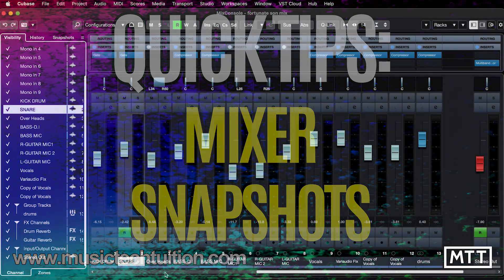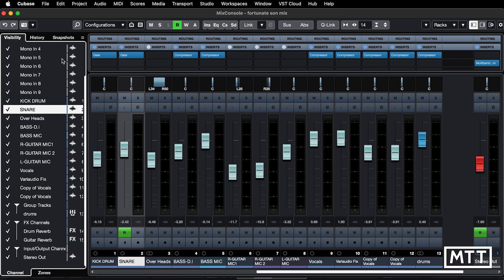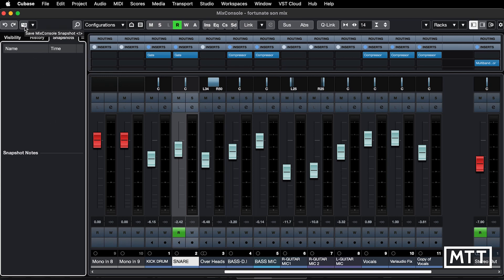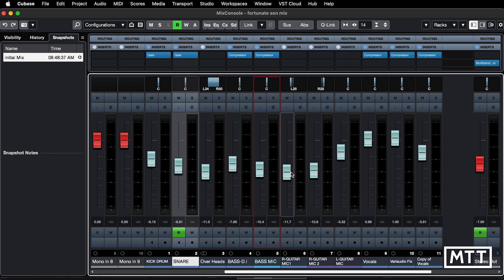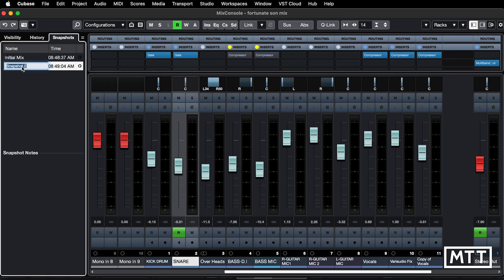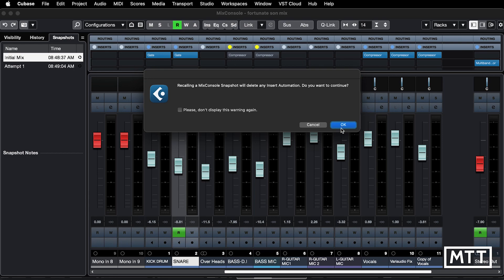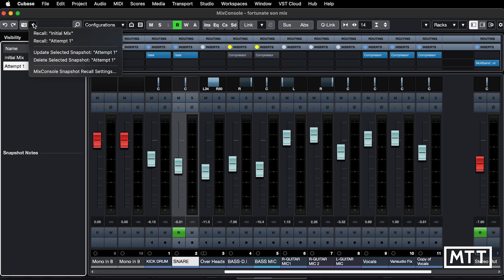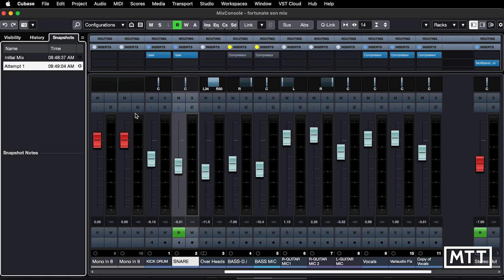Quick Tips: Mixer Snapshots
In this video, I take a brief introductory look at Mixer Snapshots which are a useful way of recalling a host of mixer settings in Cubase in one go, allowing for quick audtioning of mix changes and A/B comparisons.